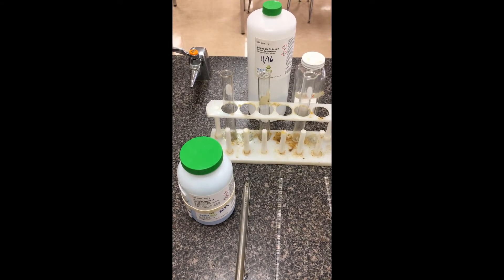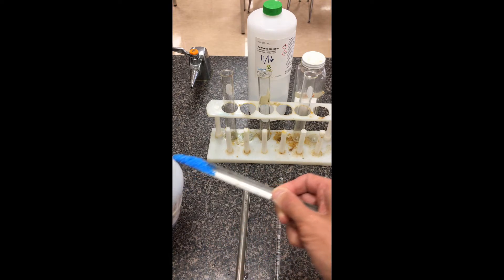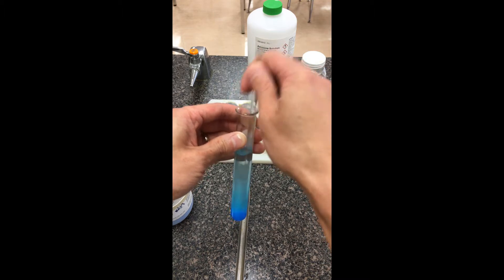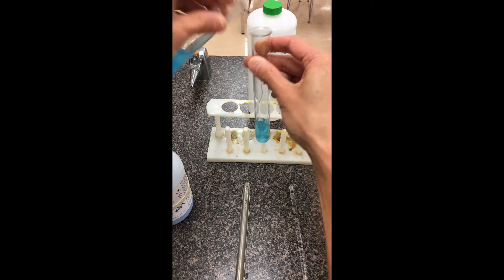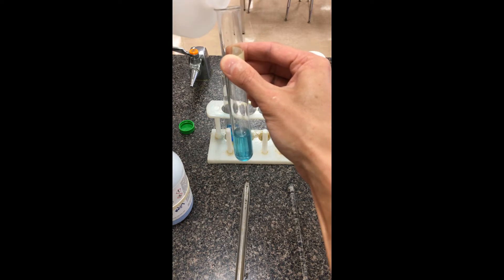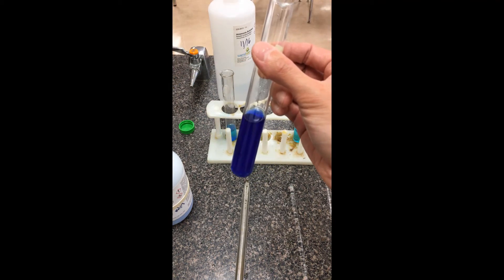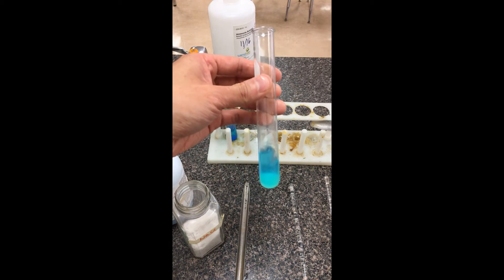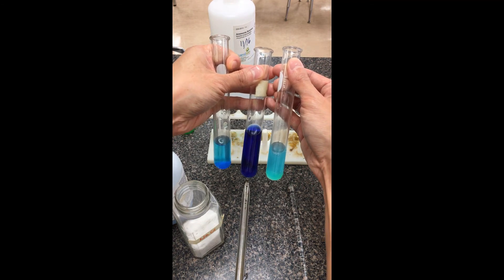Complex Lab (Part 2) - Cu(NO3)2, NH3 and NaCl